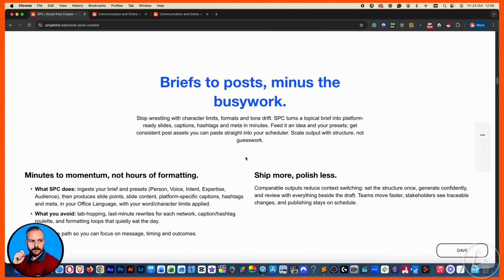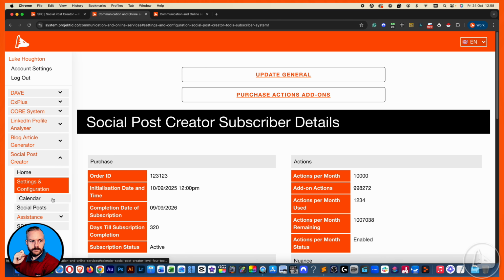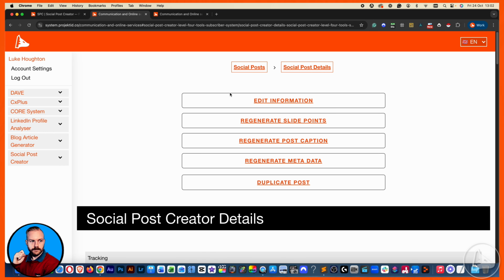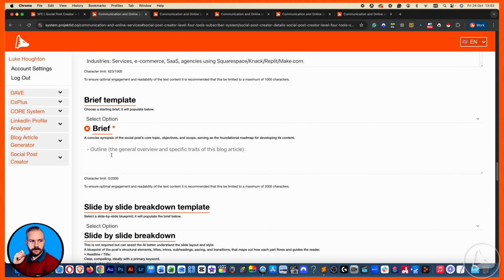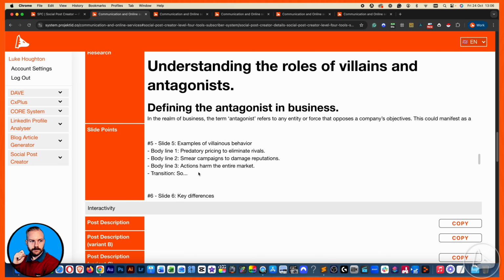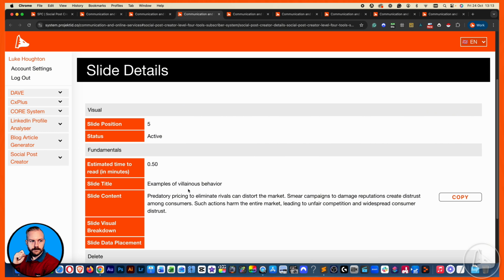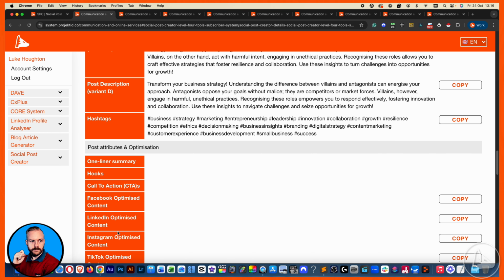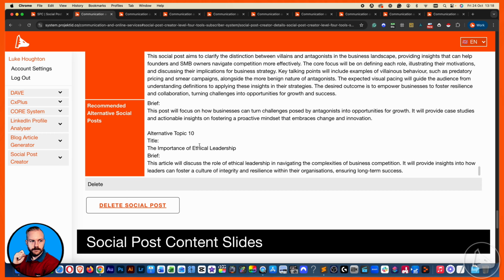How to use SPC [Social Post Creator]: From brief to platform-ready posts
In this walkthrough, we demonstrate how to use SPC [Social Post Creator] to turn topical briefs into platform-ready slides, captions, hashtags, and meta in minutes. We’ll cover presets, generation flows, bulk operations, and scheduler-friendly exports, so campaigns stay aligned, on-brand, and on time.

SPC is an AI-powered social content workspace that turns briefs into platform-ready slides, captions, hashtags and meta in minutes. Built for consistent voice and scheduler-friendly exports, SPC scales from single posts to full campaigns.

This helps you have a consistent voice, platform awareness, and clean hand-off to your scheduler or CMS.

Learn more about SPC and all of its features

*Support only in English.
**To ensure a seamless initial setup experience, the Social Post Creator subscription initial setup email notification is distributed approximately every 5 minutes.
Output scope: SPC currently generates text content only (slide points, slide copy, captions, hashtags, meta). It does not create images (slide images or on-page images). Image generation may be explored in future, but no timeline is confirmed.